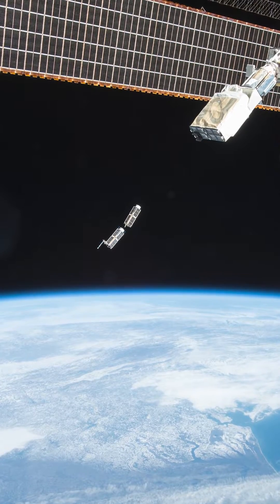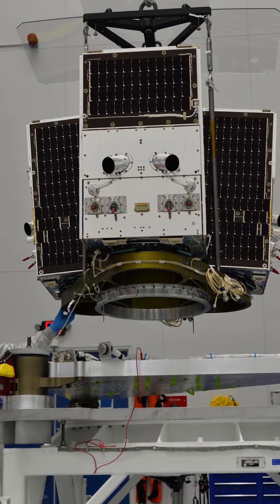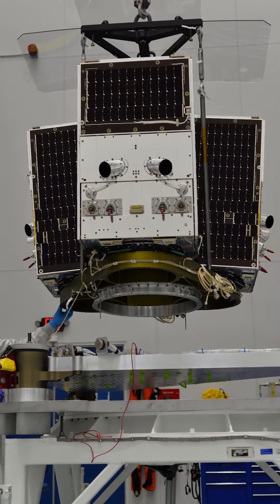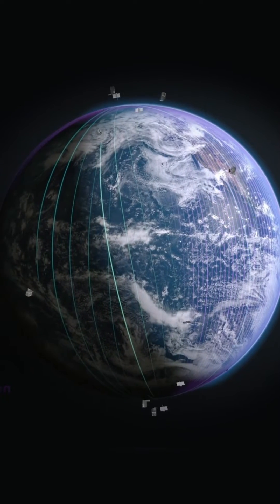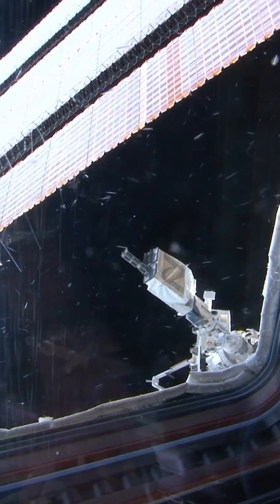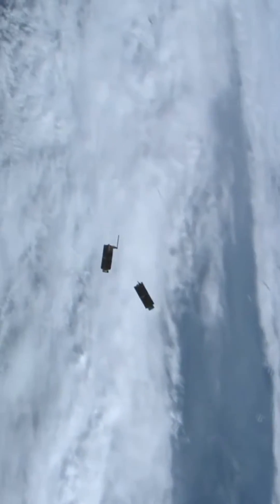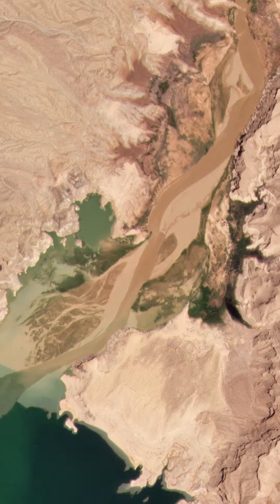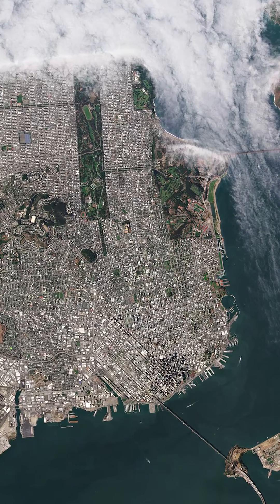Satellite 101: How do satellites work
Satellite 101: It's rocket science!

We have over 200 + Earth observation satellites in orbit today. But how do they get to space? And what do they do while they're up there? Our VP of Launch Mike Safyan breaks it down.